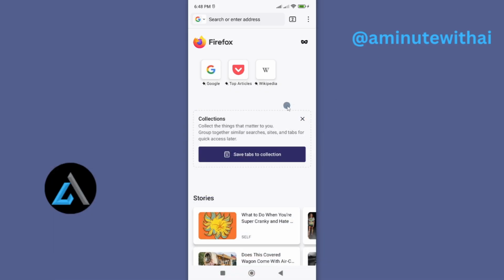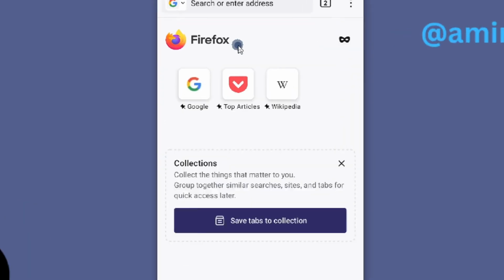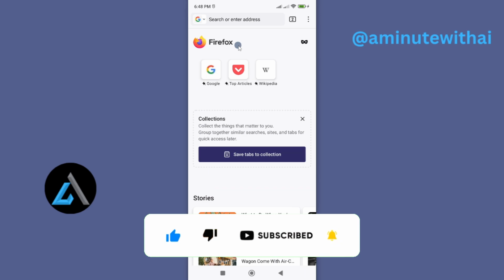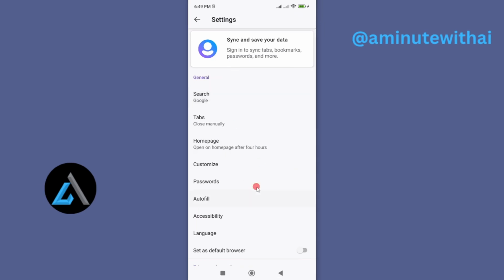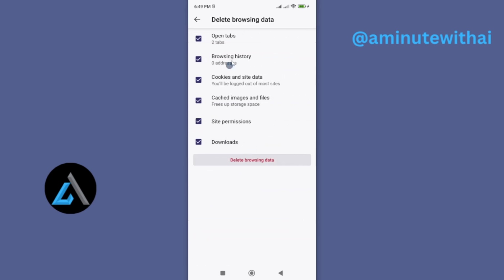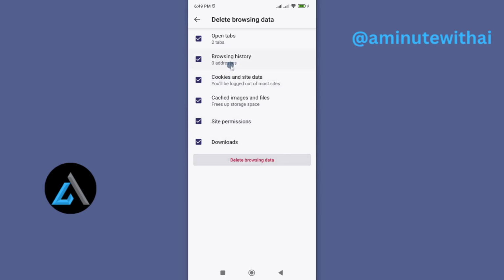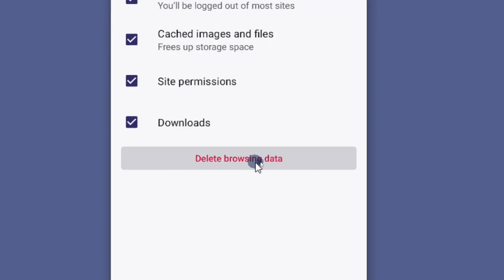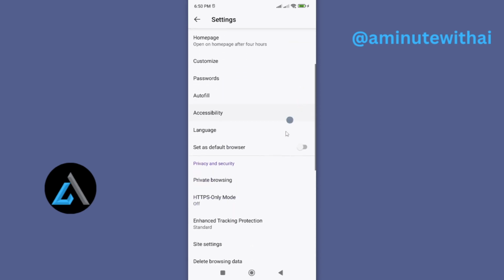How To Delete All Browsing Data History On Firefox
In this video, you’ll learn how to delete all browsing data and history on the Firefox browser. Whether you're using Firefox on desktop or mobile, this step-by-step tutorial will help you clear history, cookies, cache, and saved site data for improved privacy and performance.